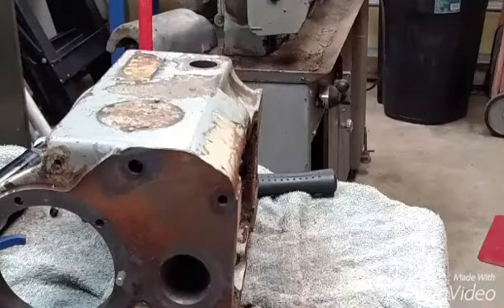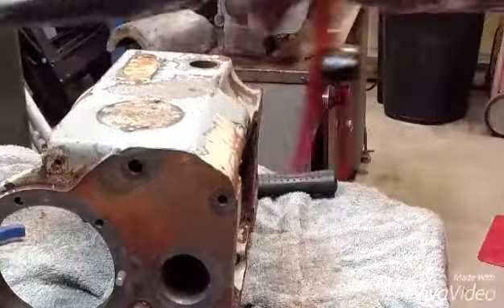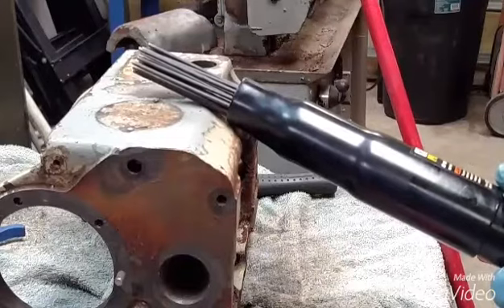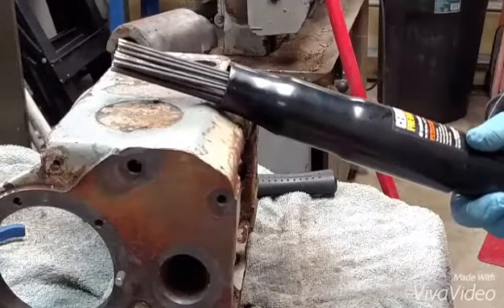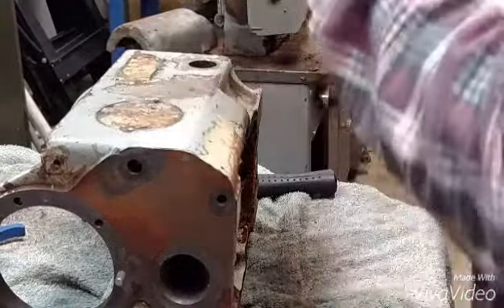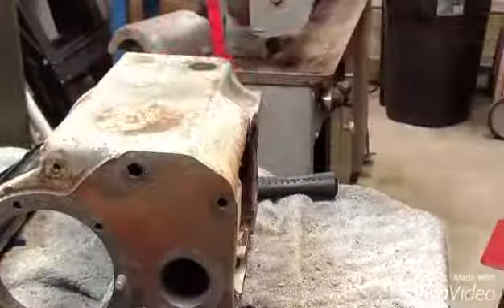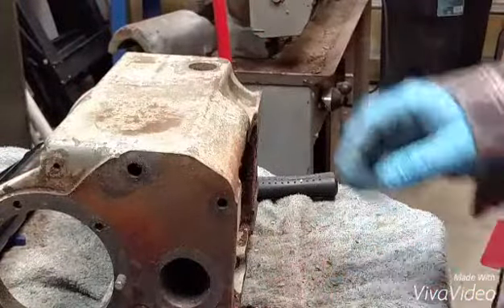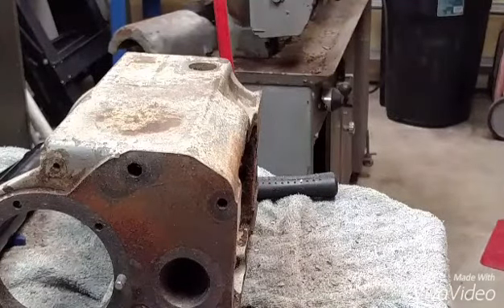Rockwell 10" Metal Lathe Restoration #3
Awesome paint stripping tool